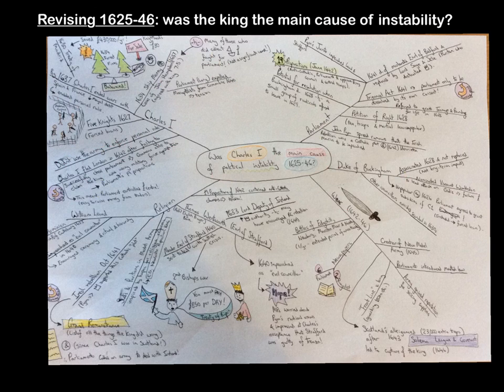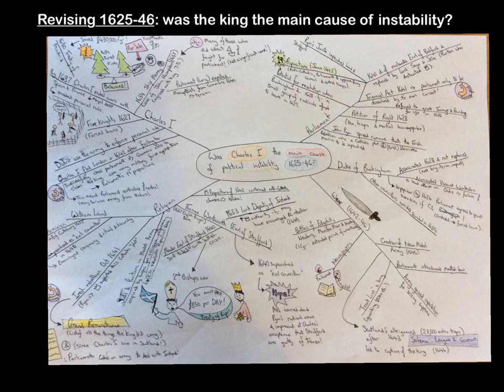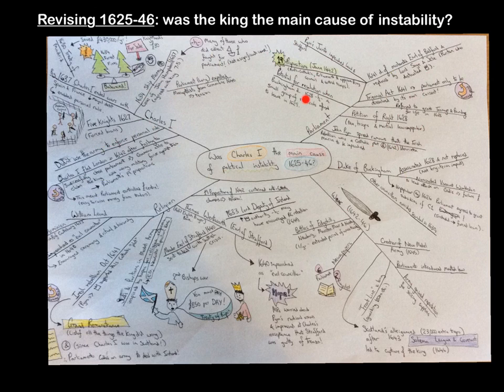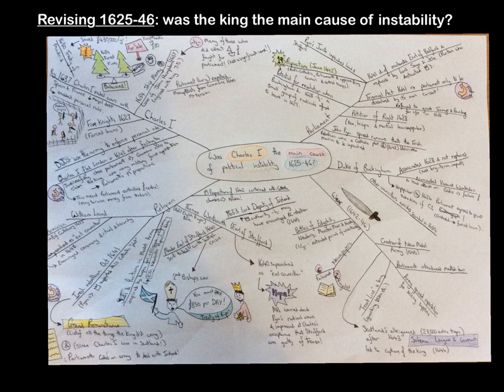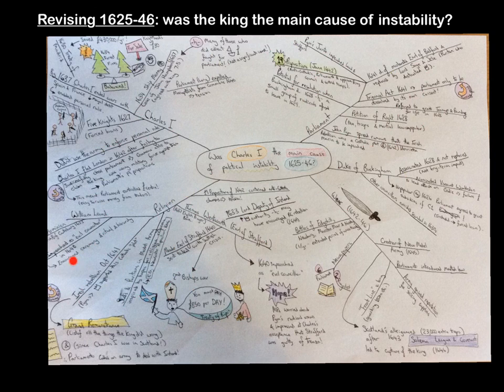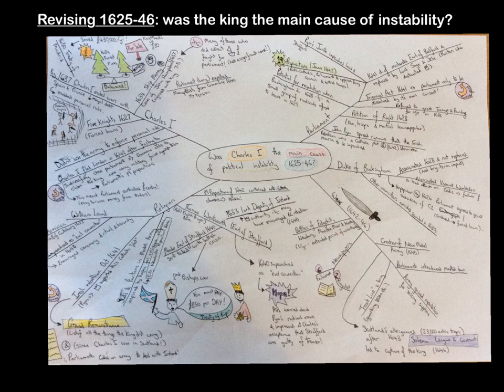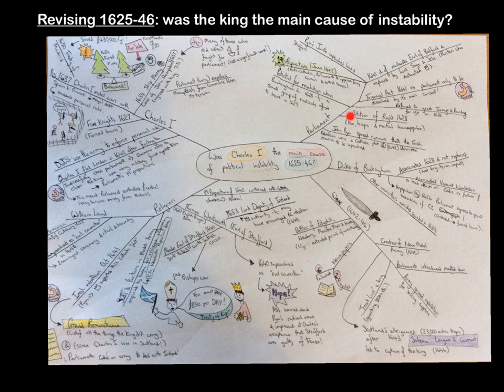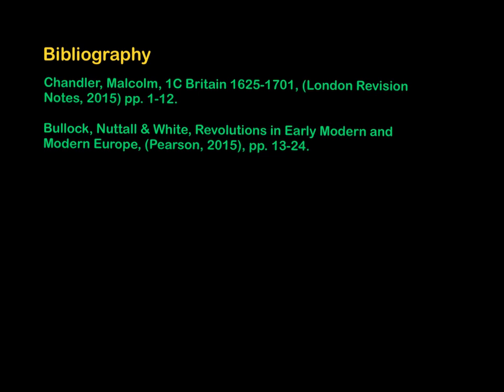Was Charles I the main cause of political instability 1625-1646?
Revision video looking at the causes of political instability from the start of the reign of Charles I to the end of the first civil war.